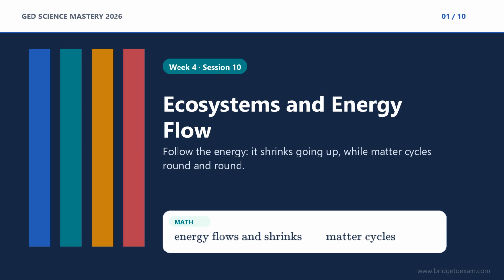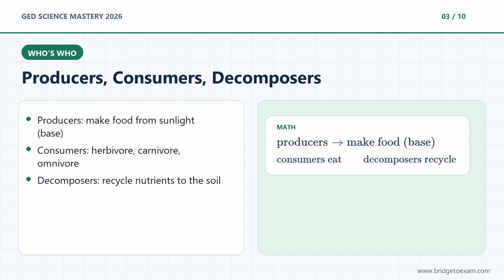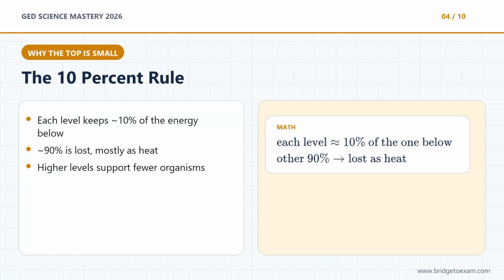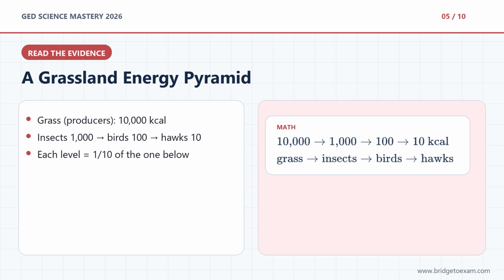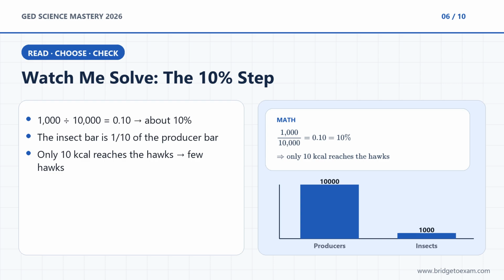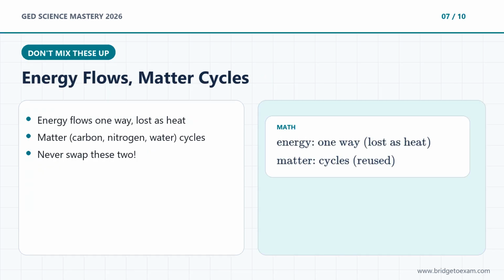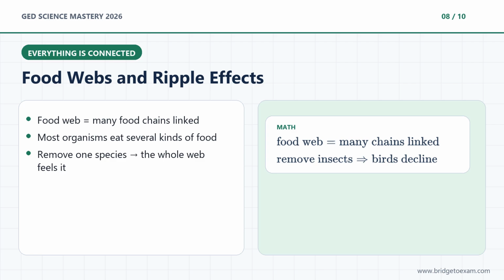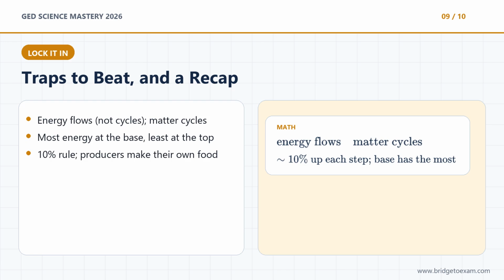Week 4, Session 10 Ecosystems — Food Webs, Energy Pyramids, and Nutrient Cycles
Trace energy and matter through ecosystems: food chains and webs, energy pyramids, and the carbon, water, and nitrogen cycles.